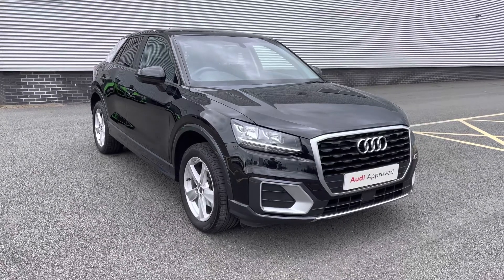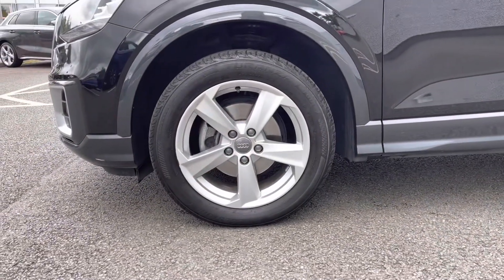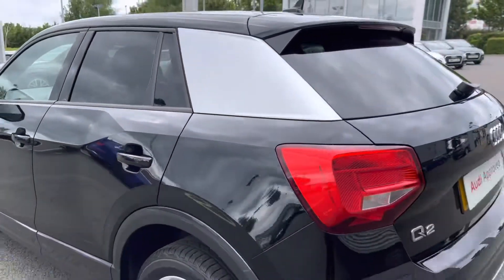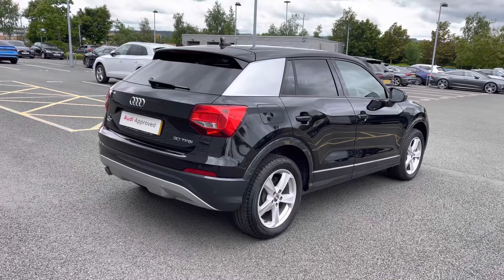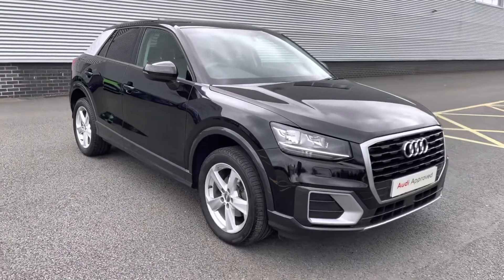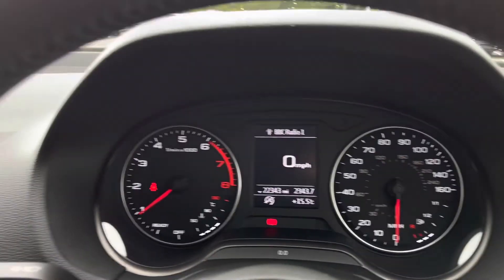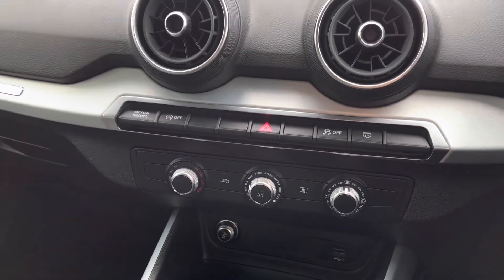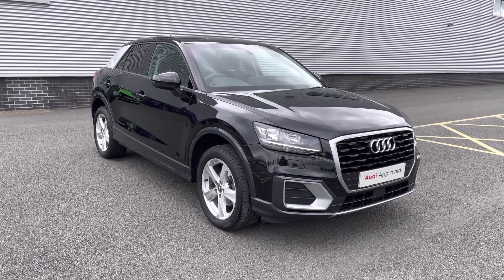2020 Audi Q2 Sport 30 TFSI 116 PS 6-speed | Stoke Audi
Check out this approved used Audi Q2 Sport 30 TFSI 116 PS 6-speed, currently for sale at Stoke Audi.

2020 Audi Q2 Sport 30 TFSI 116 PS 6-speed
DV20 YCA
22,347 miles
Petrol
Manual

Some of the main features include:
17" 5-arm-star design alloy wheels
Halogen headlights
Privacy glass
Rear parking sensors
MMI navigation